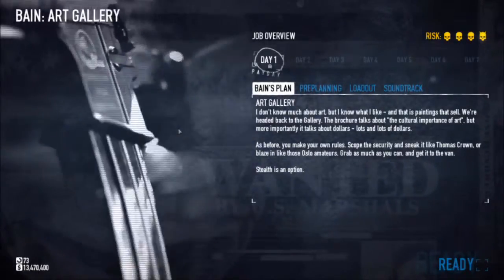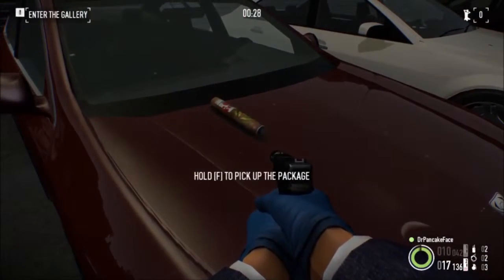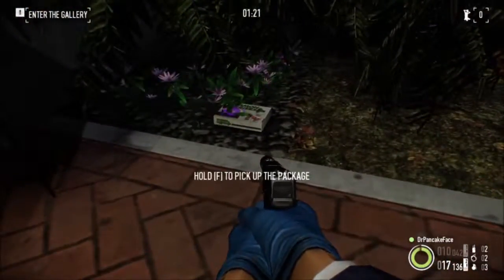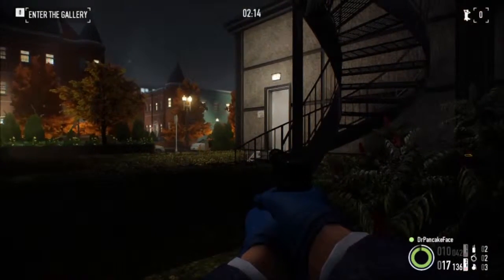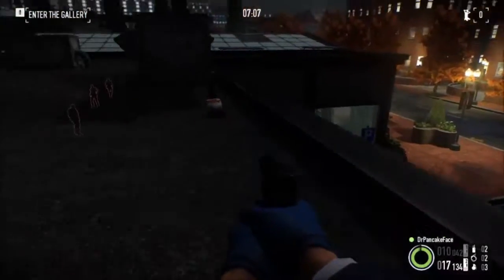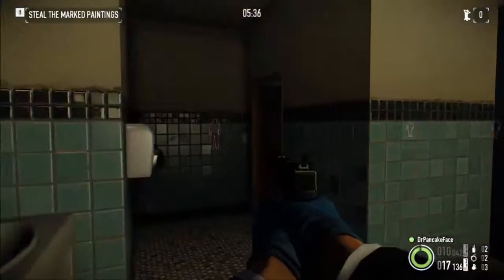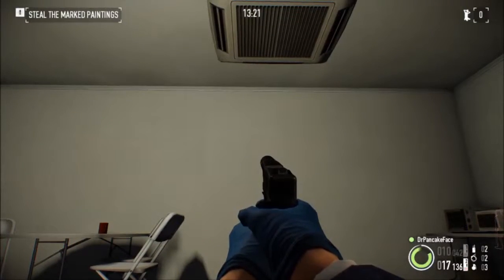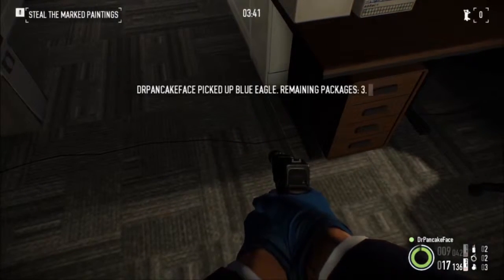Payday 2 Gage Courier Package Locations | Framing Frame Day 1 & Art Gallery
Hey everybody, Dr Pancake Face here.  This is a guide for the locations of the Gage Courier packages on the Art Gallery and the Framing Frame day 1 maps.  I hope this video is helpful.